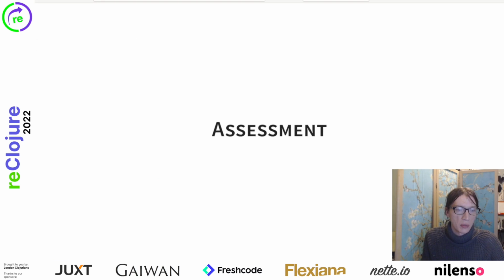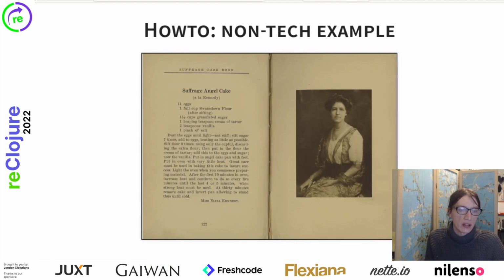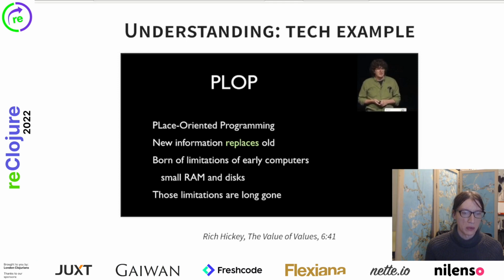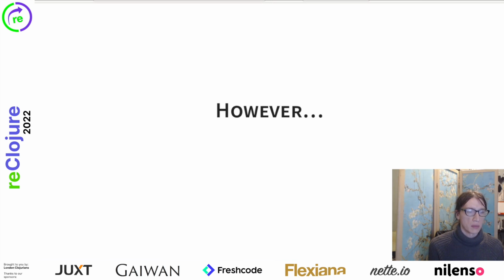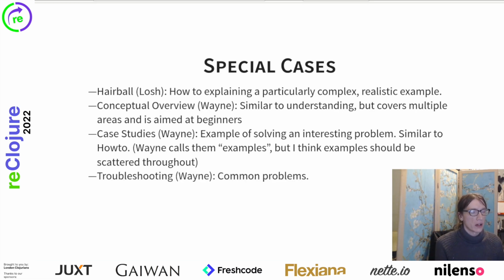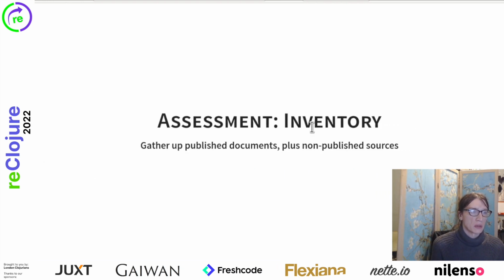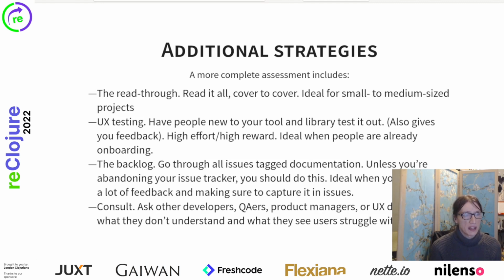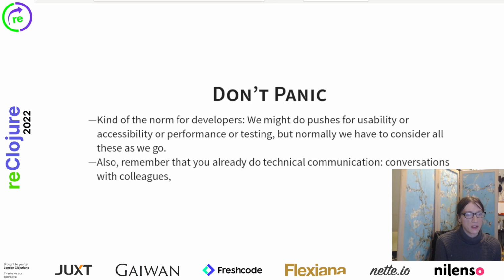Taking Stock of Your Documentation (by Alys Brooks)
Much like writing tests, backing up, and flossing, we know we should document…but don’t always. After all, documentation provides a friendly entry to newcomers, helps intermediate users level up, and constitutes a primary reference for veterans.

But the breadth of documentation can make it hard to know where to start. This talk explains how to divide documentation conceptually into major categories and then practically into small tasks you can fit into the end of a workday or tack on to a related PR.